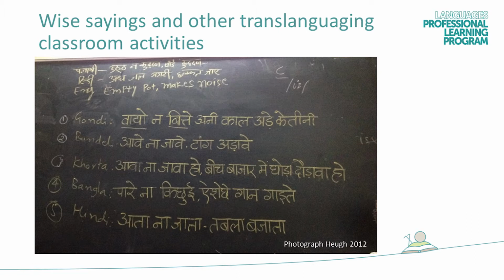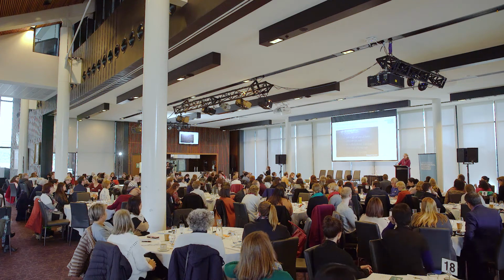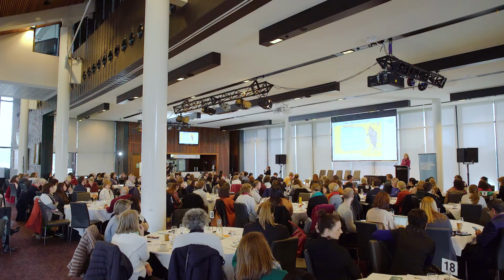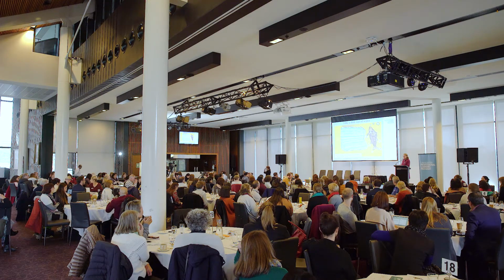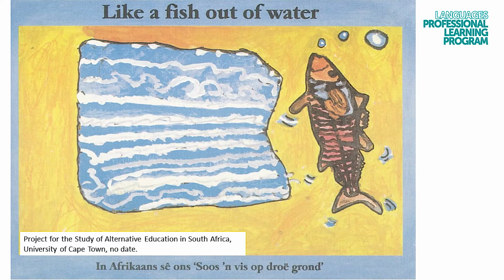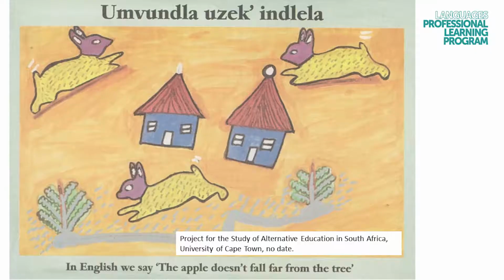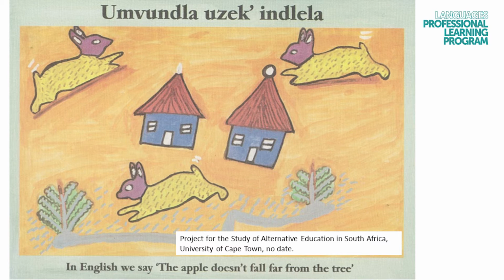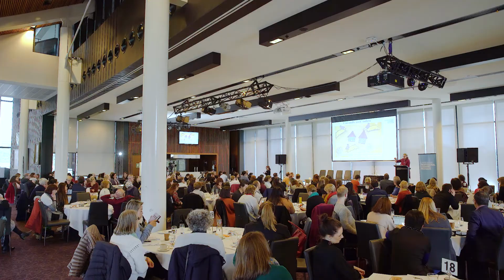8 – Practical activity 2 – bringing home languages into the classroom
Languages Professional Learning Program